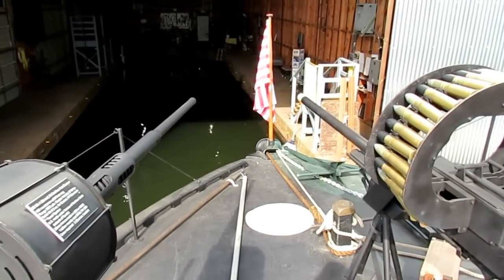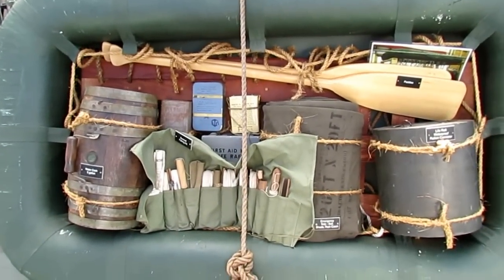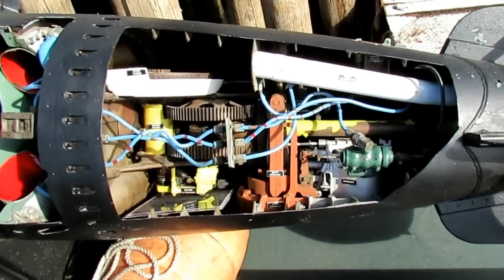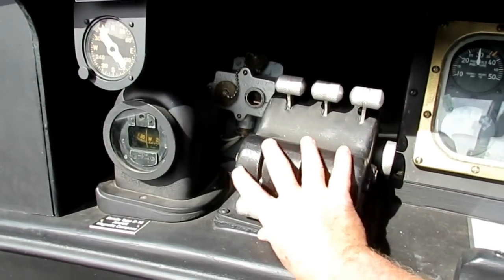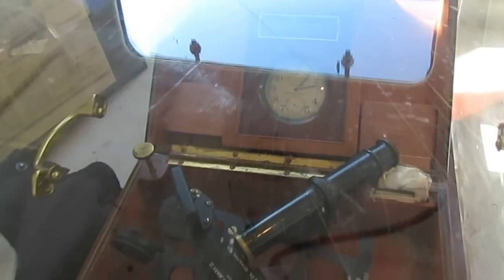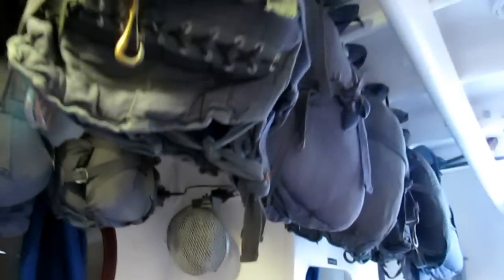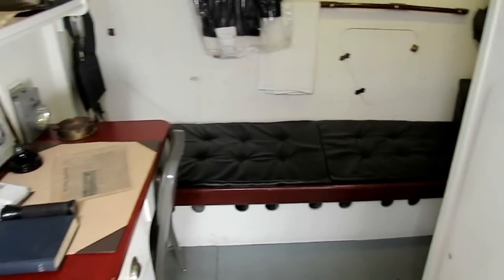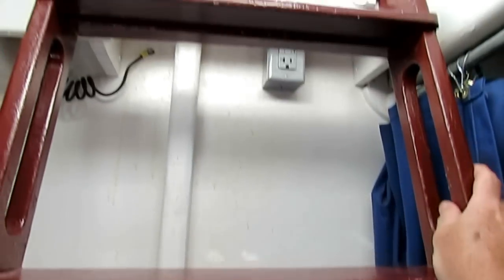PT Boat PT-658 Deck and Interior Walkthrough Sept 2012 -18 minutes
PT Boat PT-658 Deck Tour and Interior Tour shows details and closeups of all weapons and equipment on board. PT-658 was named to the National Register of Historic Places on 04 September 2012. The boat was restored by a group of 12 WW2 PT Boat veterans. The tour starts from Bow and works back to see entire boat with detail views of each weapon and piece of equipment.